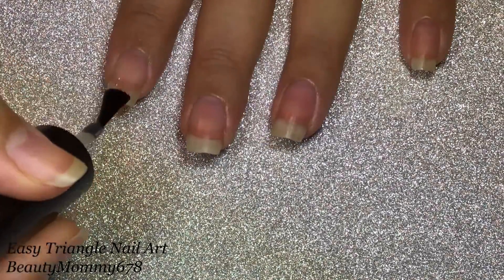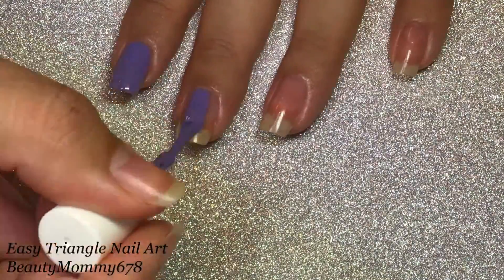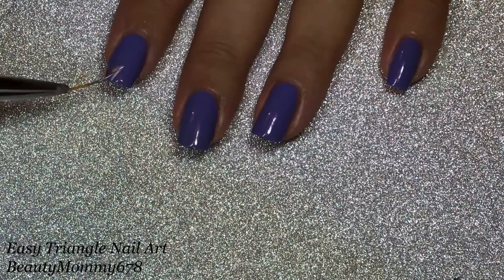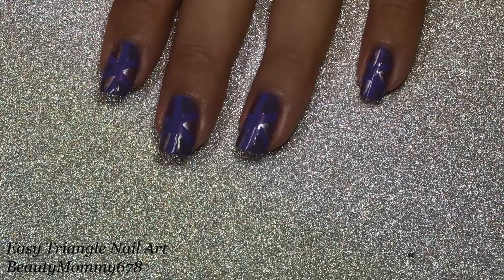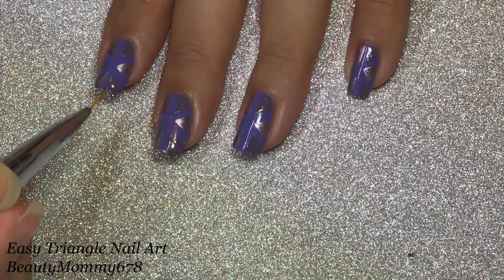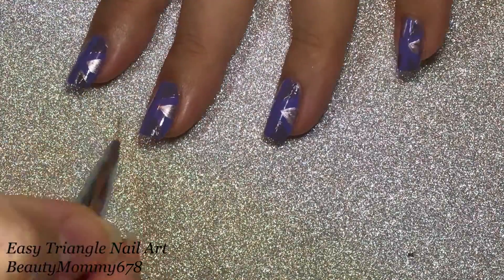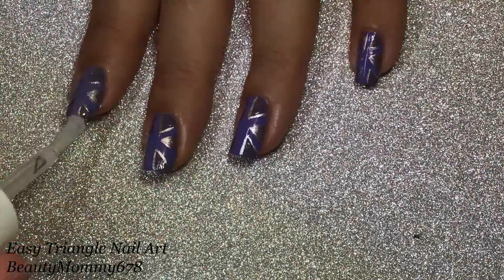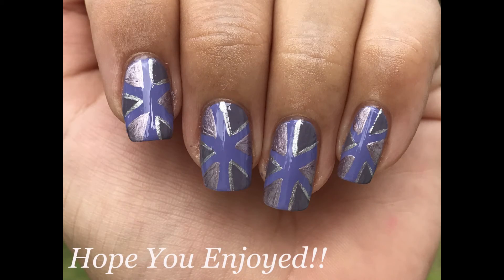Easy Triangle Nail Art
I have been loving this nail polishes from the brand Ella+Mila. They dry super quick and its great for nail arts. It's a mommy friendly nail polish.

What I used:
Ella+Mila:
1-mirror mirror
2-entice me
3-please me
4-mauve over

Base Coat UNT
Top Coat Sally Hansen Super Shine